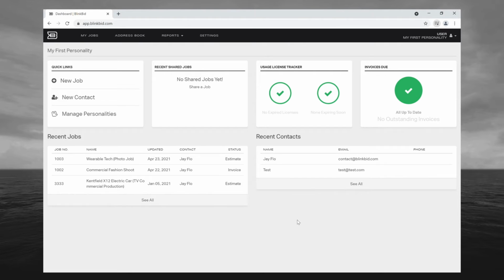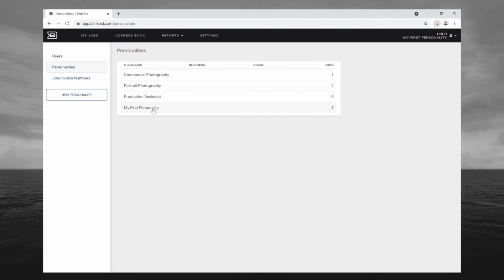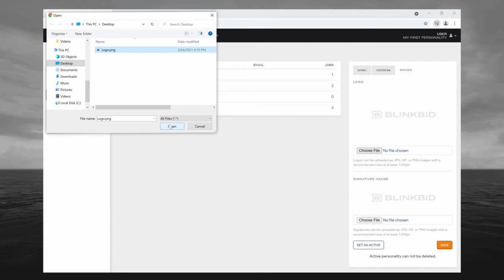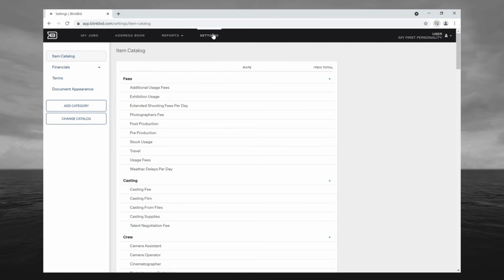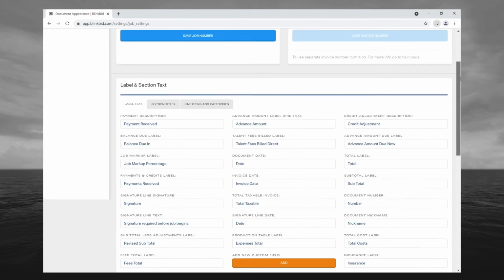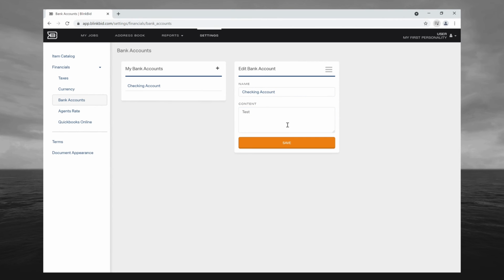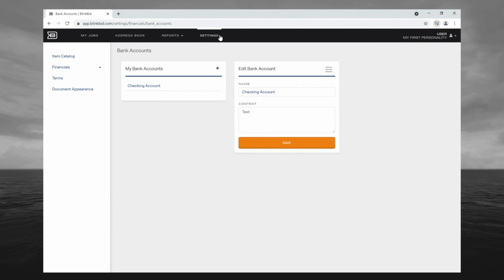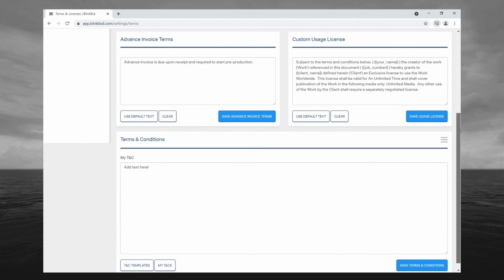How to add your logo, bank information and terms & conditions.